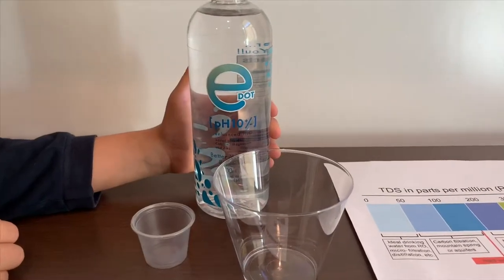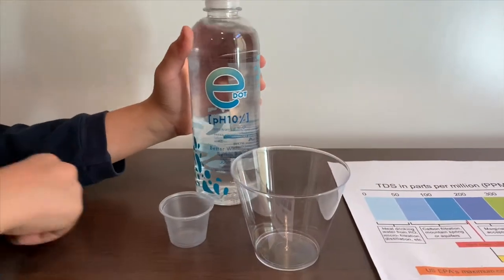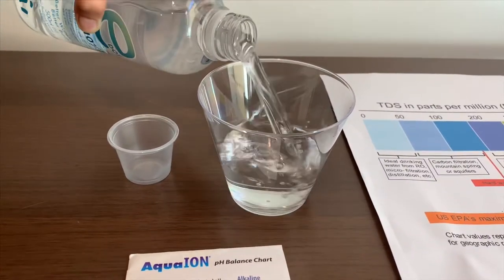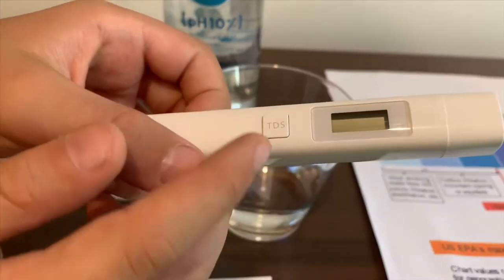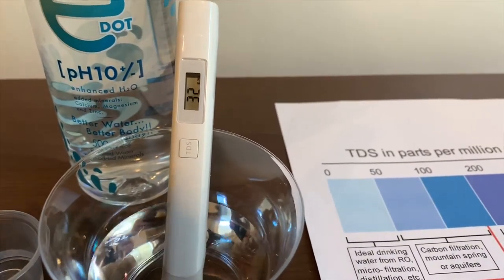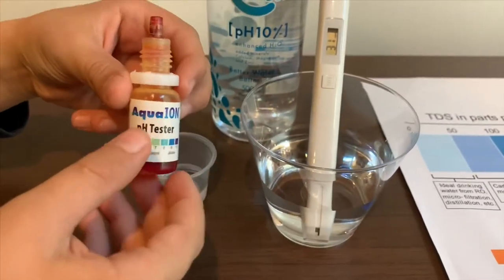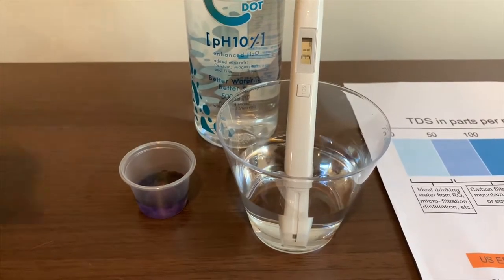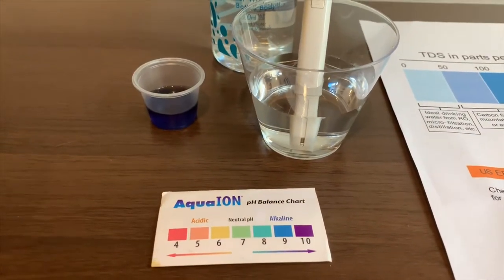E Dot Purified Water test - pH and TDS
Purified water with added minerals

Results:
pH: 10
TDS: 31